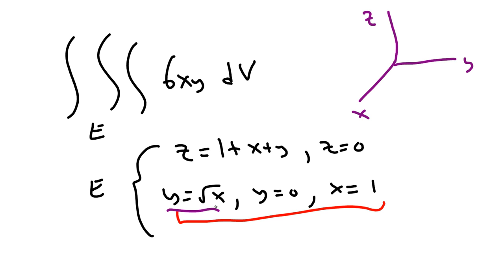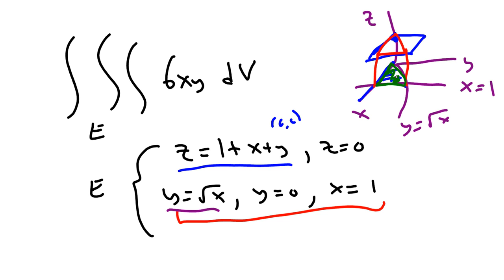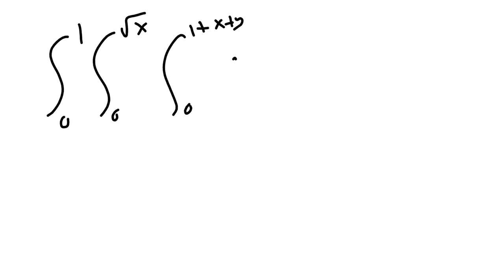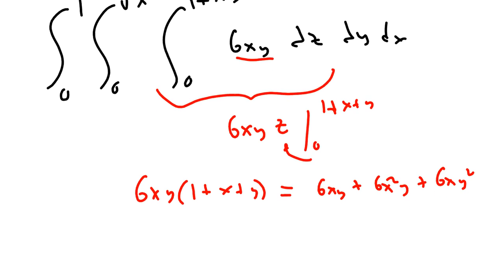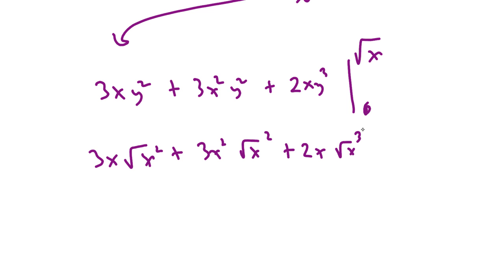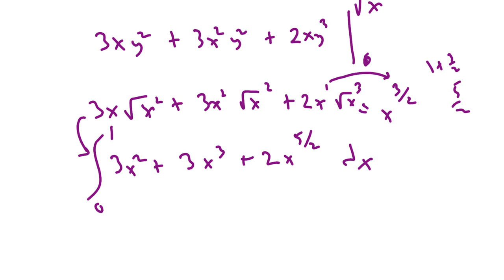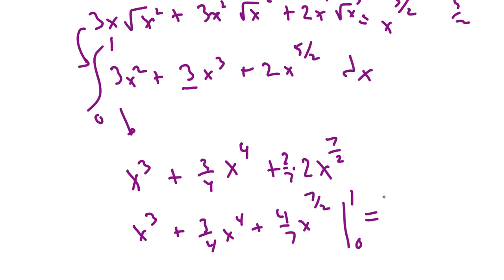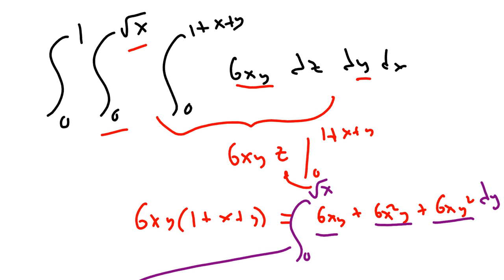Triple Integral Problem in Rectangular Coordinates #1